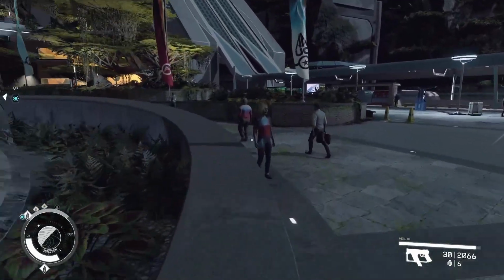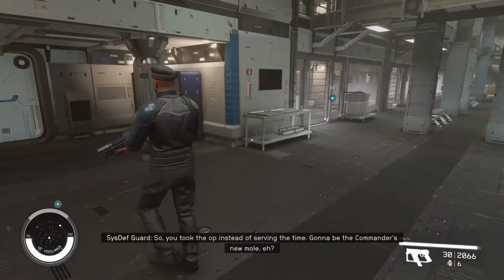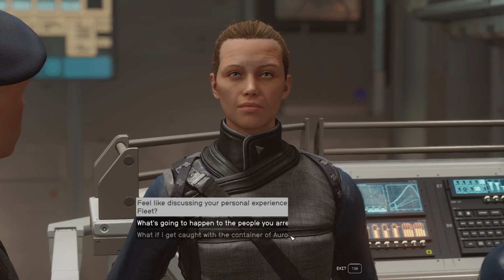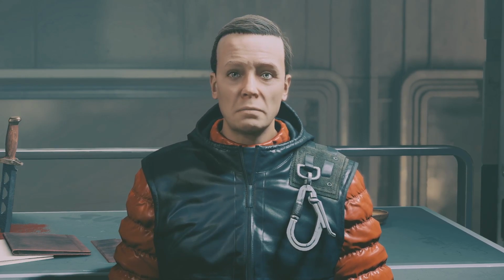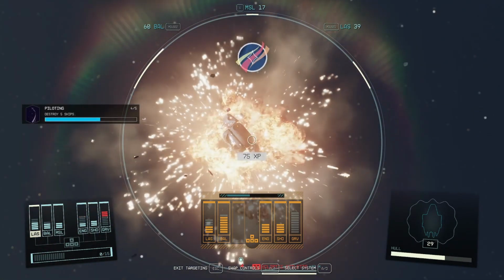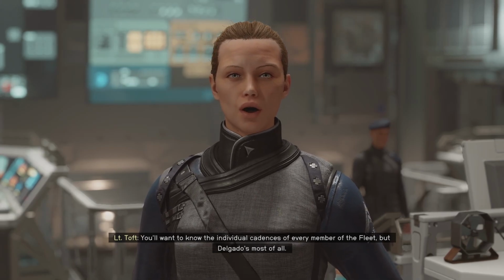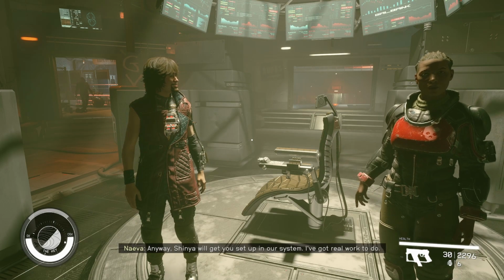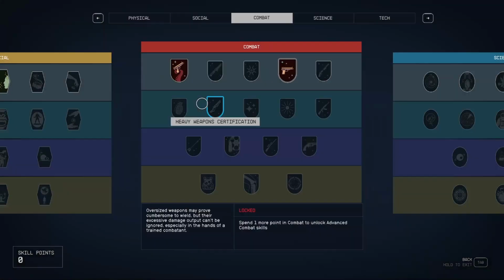The Crimson Fleet | Starfield Pirate Playthrough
We finally find the Crimson Fleet and start working towards our end goal of being the best pirate in the universe. Thank yall for supporting me and watching through to the end!

It helps me out so much! I hope yall have a great day!